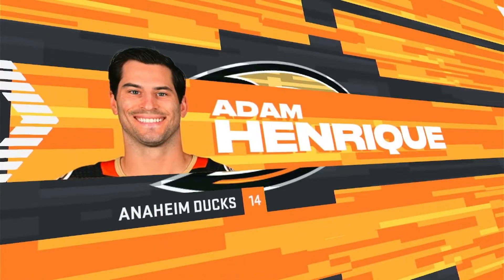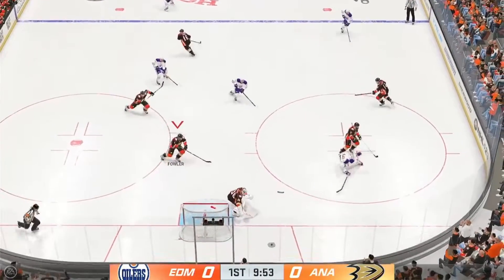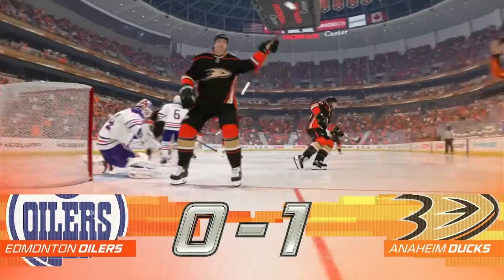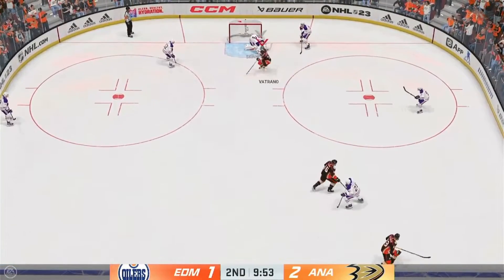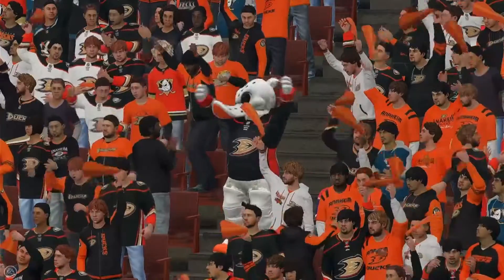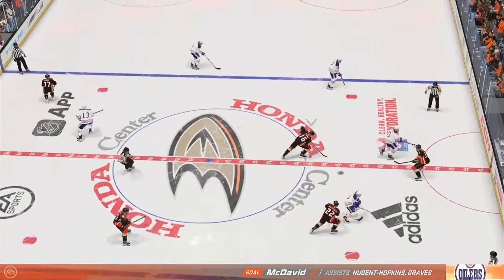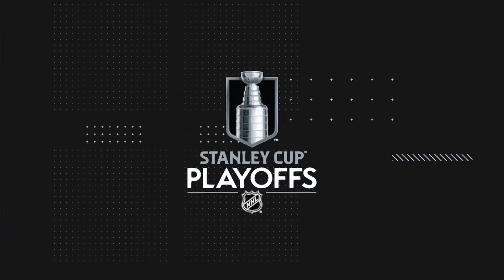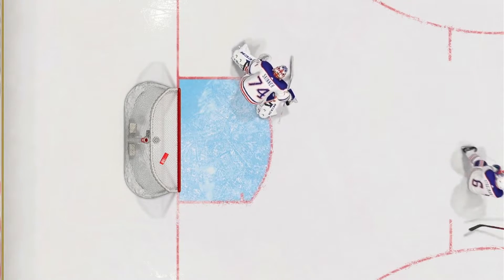NHL 23 - Anaheim Ducks Franchise STANLEY CUP PLAYOFFS ROUND 1 GAME 1 OILERS at DUCKS